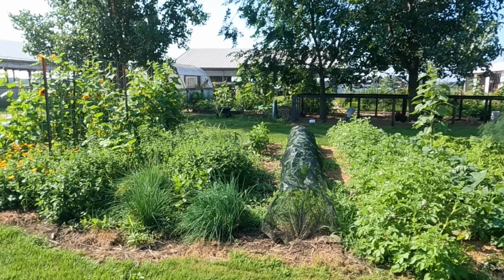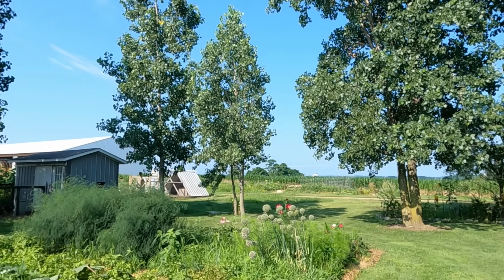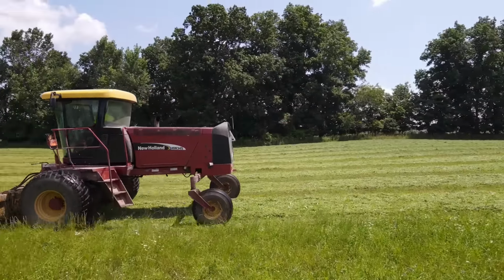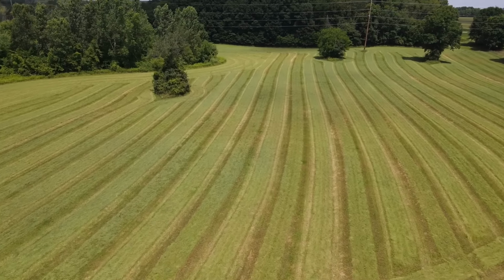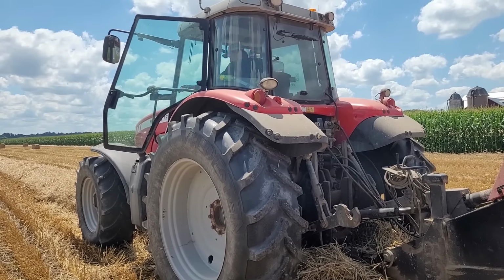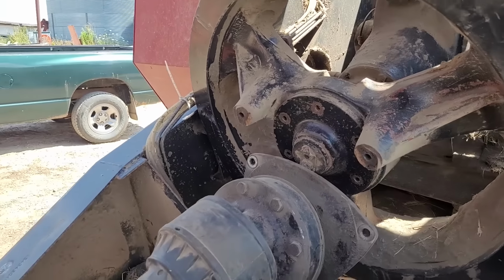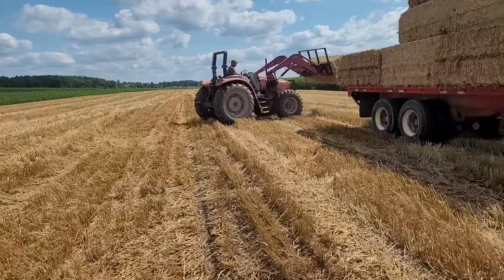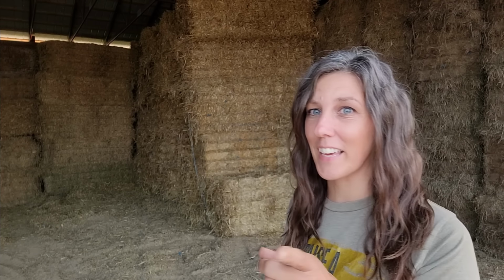2nd Cut Hay & Straw Baling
We have about a 1 week stretch of sunny and dry weather, which is perfect for baling our 2nd cutting of hay and some rye straw.

Mackenzie's Goat Milk Soap:

Acres of Clay's Amazon Wish List:

Acres of Clay Hats :